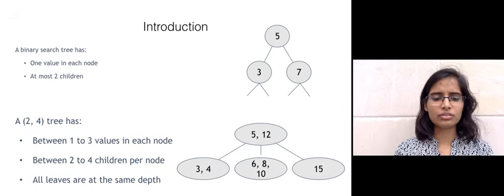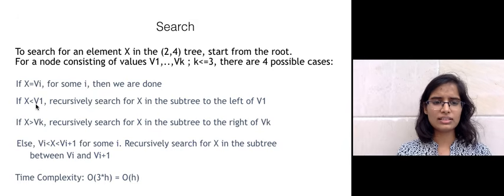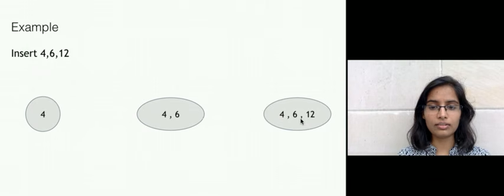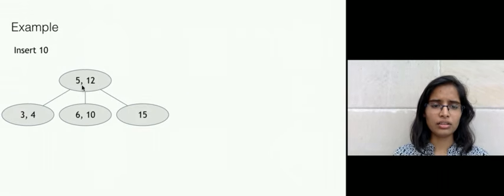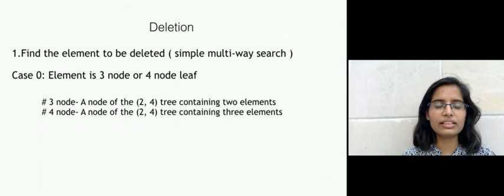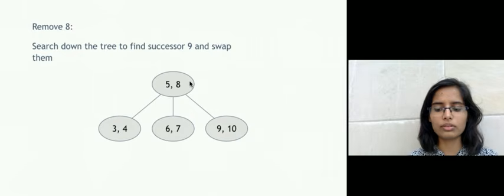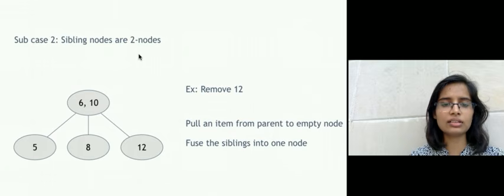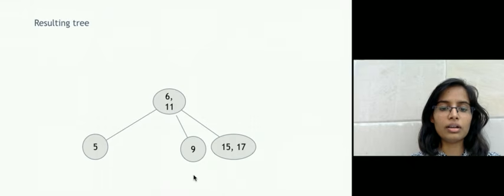2-4 Tree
properties, insertion, deletion and search